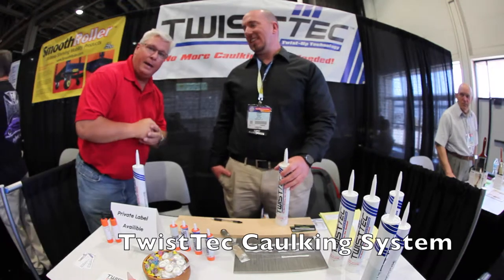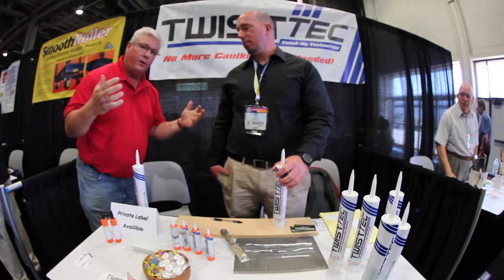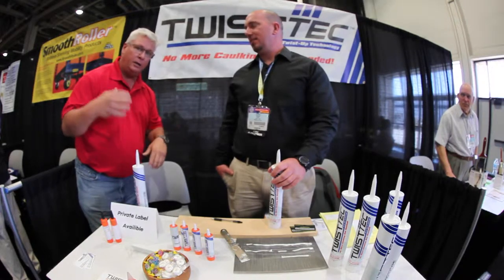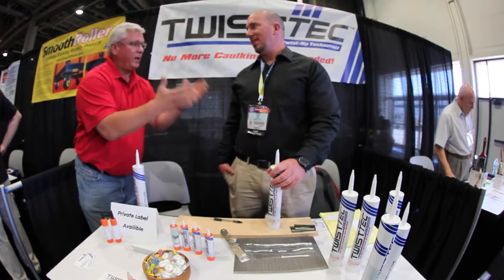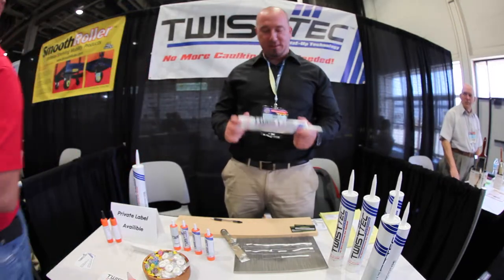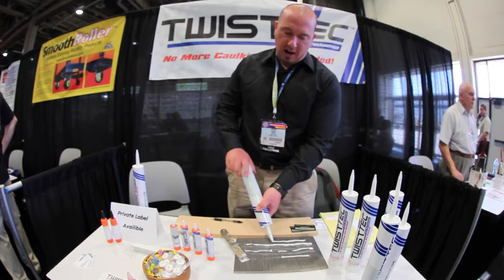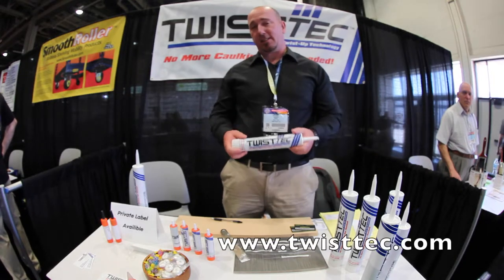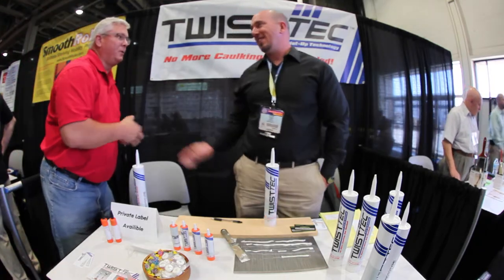TwistTec new caulking gun: By Ken Day of the Weekend Handyman